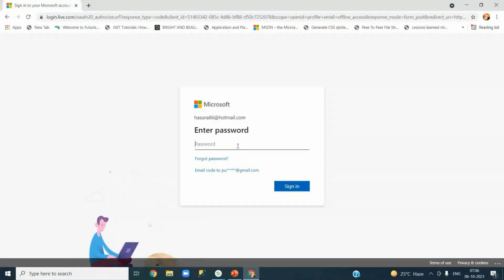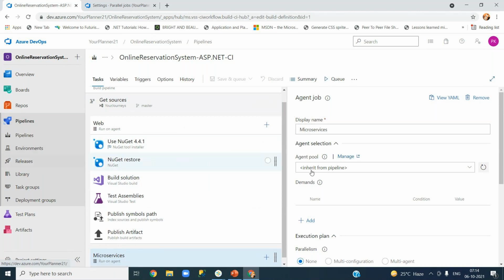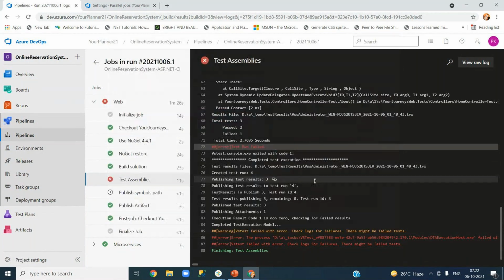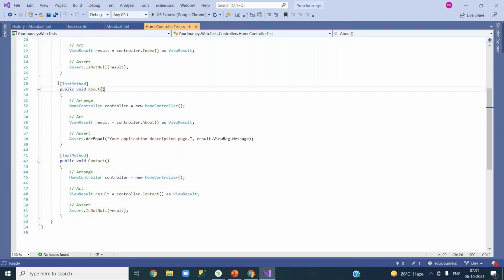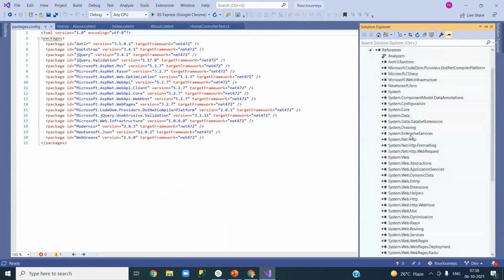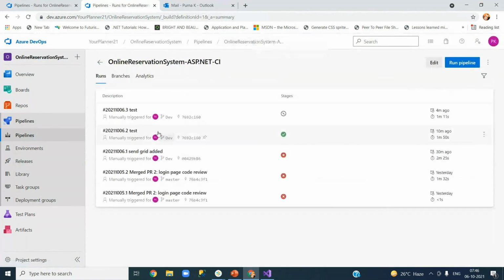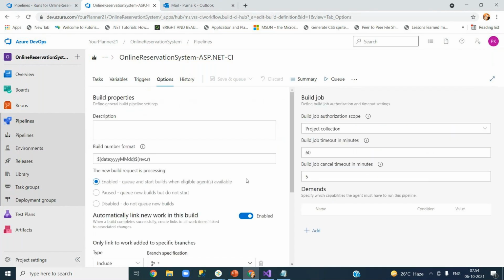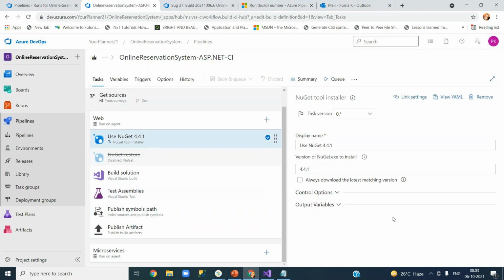19 Azure Pipelines - Continous Integraion (Tasks,Triggers,Parallel Jobs, Artifacts,Agents,Testcases)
In this Azure Pipeline session , you will start learning to build a true Continuous Integration (CI) pipeline for a asp.net project with microservices concepts. This is what exactly we do in any product companies or any MNCs.

Azure DevOps Pipeline topics explained and configured in this session are:

1) Microsoft Hosted agents and Private Agents
2) integration of Unit Test cases with the Build Pipeline under a Build Job
3) Build Parallel Jobs
4) Build Tasks
5) Build Variables
6) Build Triggers
7) Build Options
8) Build History
9) Build Artifacts

and few more Azure Pipeline concepts.

Full Course Content:

1. Introduction of Azure Cloud
2. Azure DevOps Building blocks
2.1. Azure Boards
2.2. Azure Repos
2.3. Azure Pipelines
2.4. Azure Artifacts
2.5. Azure Test Plans
3. Source Control Management (SCM) /Version Control System
3.1. Comparison of SCM available in market
3.2. Version controlling mechanism using Azure Repos
3.3. Branching & merging strategy
3.3.1. Various branching & merging strategies and their scenarios
3.4. Best Practices
4. Continuous Integration (CI)
4.1. Continuous Integration using Azure Pipelines
4.1.1. Pipeline creation
4.1.2.  Environments
4.1.3. Tasks
4.1.4. Workflows
4.1.5. Code Coverage Techniques
4.1.6. Code Quality Gates
4.1.7. SonarQube Integration with Build Pipeline
4.1.8. Gated Builds
4.2.  Best Practices
5. Continuous Deployment (CD)
5.1. Deployment/Release Pipelines using Azure Pipelines
5.2. Automation of Application Configuration (web.config, app.config etc) / web.config transformation
5.3. Automated Release workflows for Deployments
5.4. Gated Deployments
5.5. Integration with Artifact management
5.6. Automated Roll-back mechansims
5.7. One-click deployments
5.8. Best Practices
5.9. Deployment concepts (Blue-green / canary deployments)
6. Continuous Testing
6.1. Introduction to Automated test suites
6.2. Sample automation tests with Selenium
6.3. Integration of automation test suite with CD pipeline
6.4. Best Practices
7. Artifactory Management
7.1. Dependency Management using Azure Artifacts
7.2. Deployments with Azure Artifacts
7.3. Best Practices
8. Fundamentals Infrastructure As A Code (IaaC)
8.1. Introduction to Infra As A Code
8.2. Comparison of various IaaC tools (Terraform, ARM, Ansible etc)
8.3. Introduction to Azure Resource Manager (ARM) Templates
8.4. Introduction to Provisioning Infrastructure Components (Virtual Machines, Storage, Network, Azure PaaS & SaaS services) using ARM templates
8.5. Introduction to IaaC with Azure Pipelines
8.6. Best Practices

9. Notifications & alerts
9.1. Introduction feedback amplification
9.2. Introduction to feedback amplification tools & techniques
9.3. Usage of Tools like Azure Log Analytics & Kibana
9.4. Log Management & Monitoring activities
9.5. Best Practices
10. Release Management
10.1. Release Automation using Azure Release Pipelines
10.2. Fundamentals of Kanban, SCRUM boards in Azure DevOps
10.3. DevOps tool-chain integration for traceability
11. Fundamentals of Dockers & Kubernetes
11.1. Fundamentals of Dockers & Azure Kubernetes Service (AKS)
11.2. Sample API deployment to AKS
11.3. DevSecOps

12. Powershell
12.1. Introduction to Powershell
12.2. Windows Powershell IDE / ISE
12.3. Variables
12.4. Loops & Conditions
12.5. Powershell built-in modules
12.6. Work with Azure Cloud Services
12.7. Integration of Powershell scripts with Continuous Deployment Pipeline